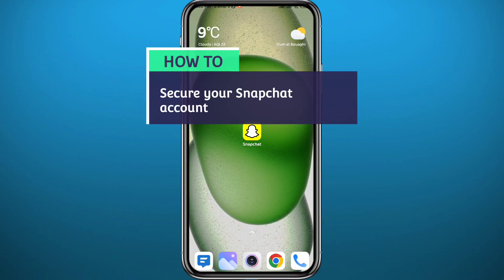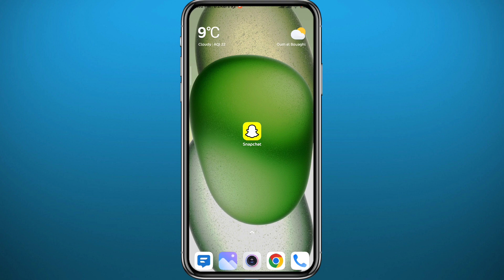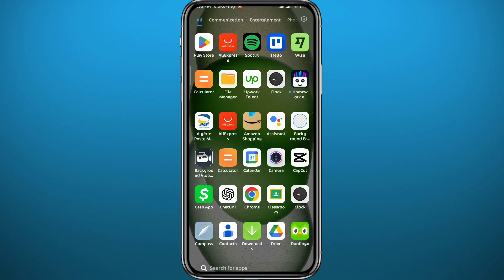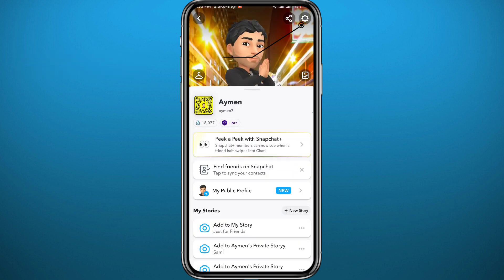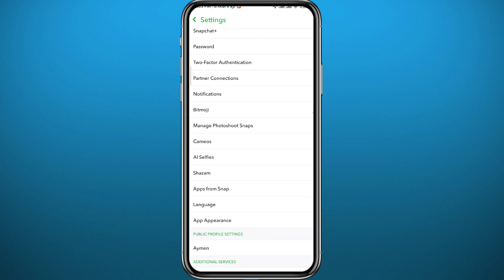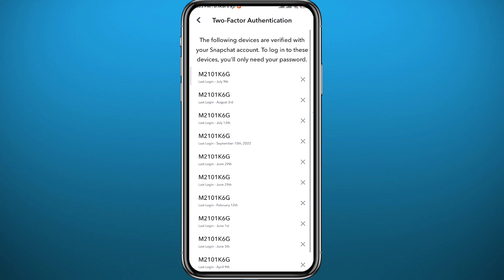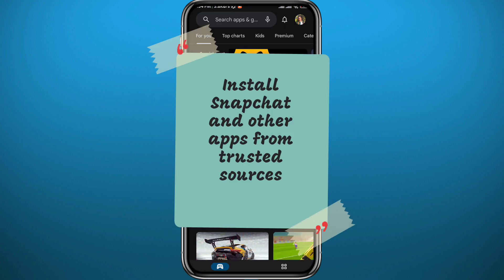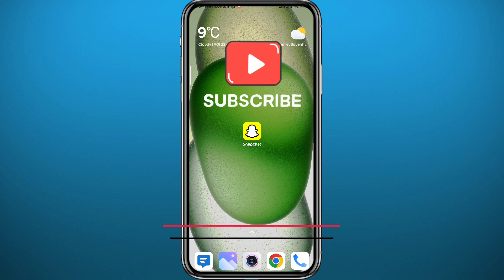How to Secure Your Snapchat Account (2024) | Secure Snapchat Account From Hackers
Do you want to know how to secure your snapchat account? Then this is the video for you! I will show you how to secure my snapchat account.

This is a step-by-step tutorial on how to Secure Snapchat Account From Hackers in 2024. You can learn how to secure my snapchat account, so don't worry.